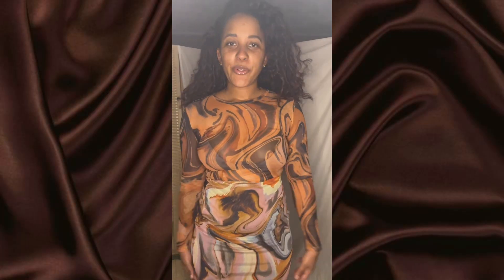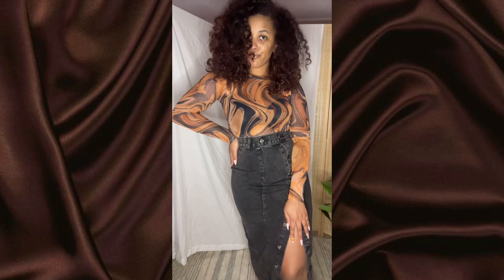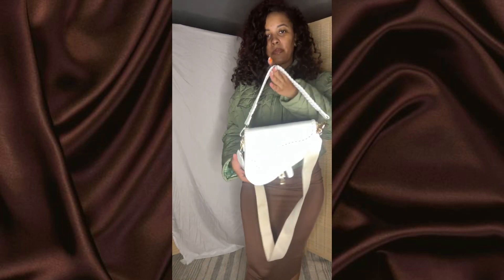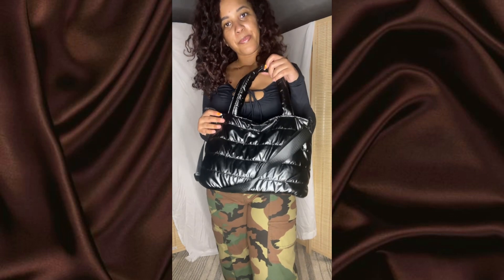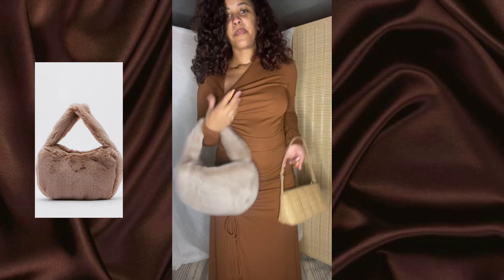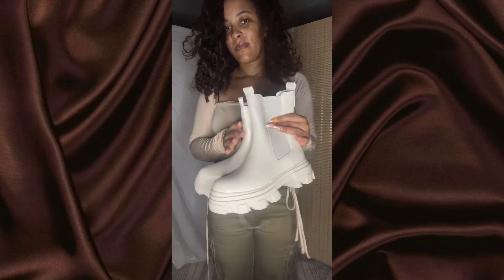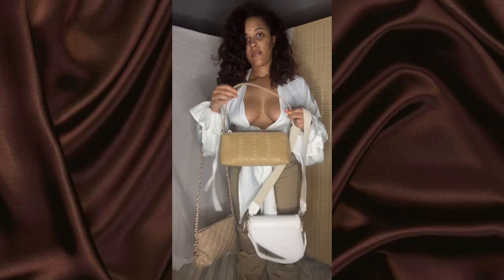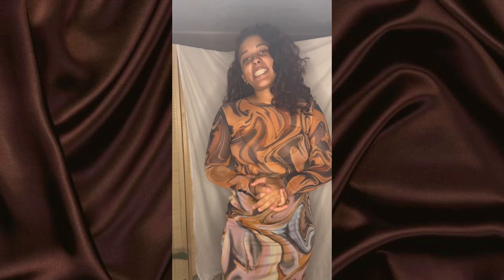Fall Outfits Video ft Zara,Zaful,Amazon,Nastygal,Mango + More!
OUTFIT 1

Bodysuit (size medium)

Skirt (L)

Shoes

Bag

OUTFIT 2

Dress (M)

Jacket (M)

sold out but here are some similar ones

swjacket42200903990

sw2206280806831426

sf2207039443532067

Boots

Bag

OUTFIT 3

Bodysuit (M)

Pants (8)

Boots from Ego

Bag

OUTFIT 4

dress (6)

Bag

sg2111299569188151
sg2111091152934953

Shoes

OUTFIT 5

Top (M)

pants (32)

Boots

Bag

OUTFIT 6

Top (4)

Pants (M)

Boots

Bag

Amazon Store